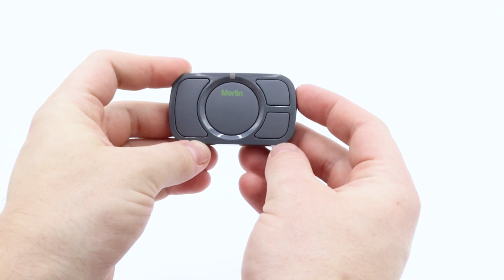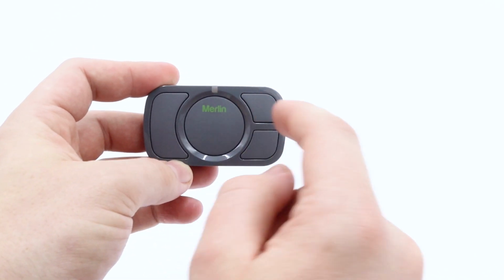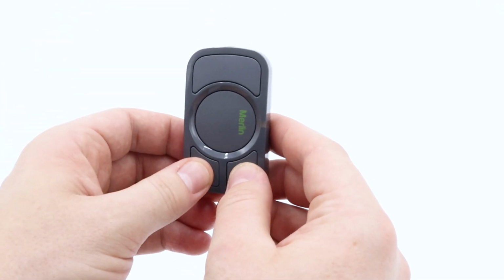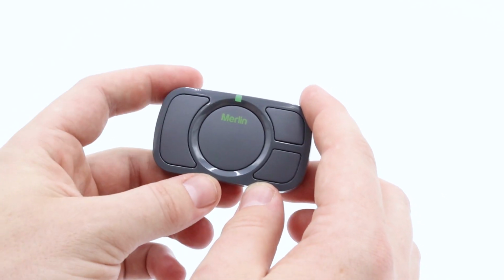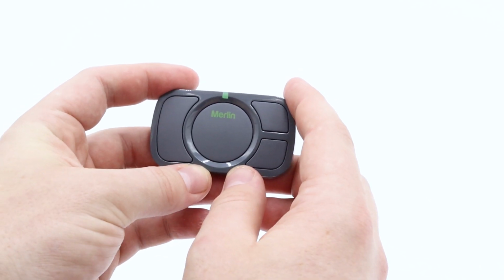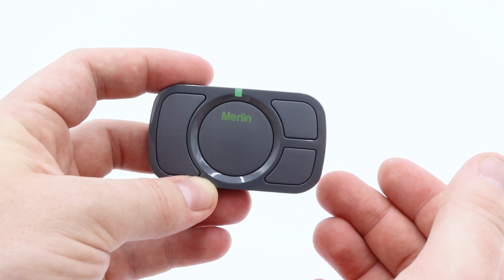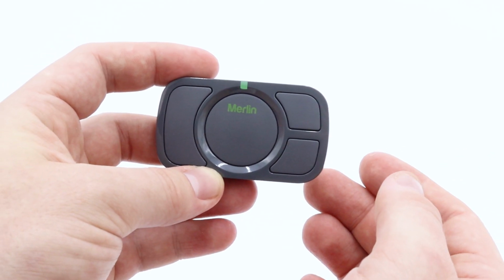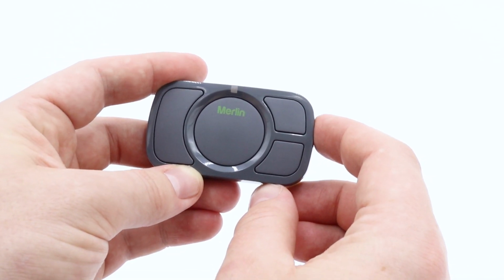Merlin+ 2.0 E964M | How to Code a Merlin+2.0 E964M into Merlin+ Motors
This video is a simple tutorial on how to code a Merlin E964M into Merlin+ Motors.